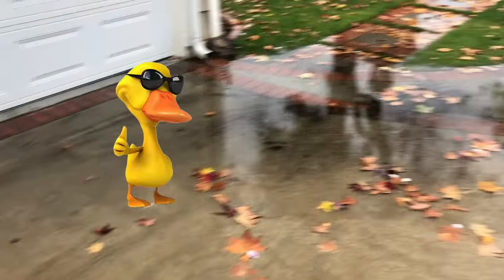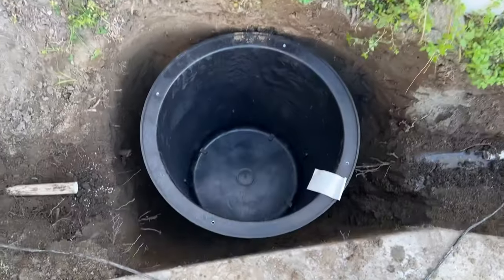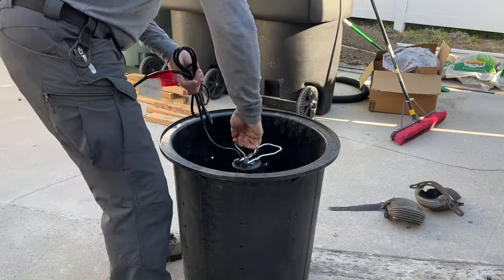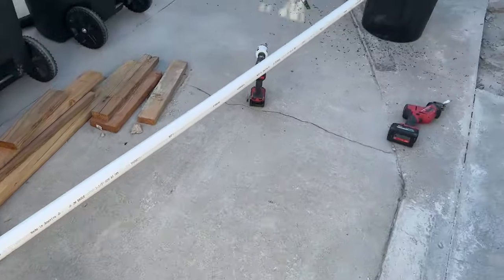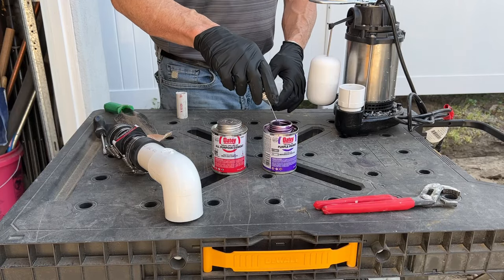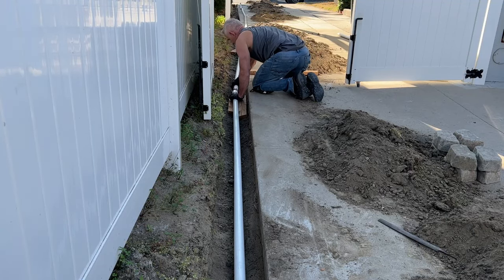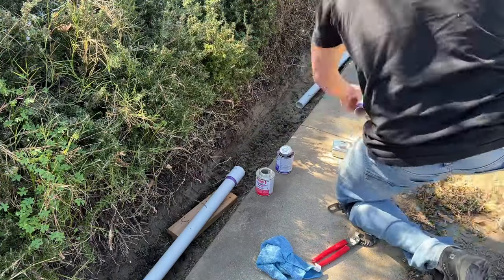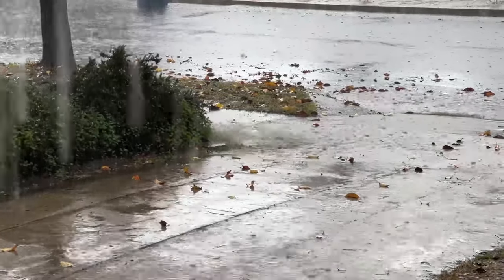Sump Basin DIY | Jackel Sump Basin Installation | You May Need This In Your Yard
Sump Basin DIY, In this video i show you how to DIY the jackel sump basin installation because you may need this in your yard if your yard turns into a duck pond when it rains like mine does. I really needed this installation because i have a low point by my garage that would just pond 2-3" of water during heavy rains.

John Laforme
Certified CREIA Inspector Member #0155263
Home Inspection Authority LLC

Former President of CREIA Mid Valley Chapter
Former Vice President of CREIA Mid Valley Chapter
00:00 Introduction
00:36 irrigation line must be moved
01:05 unboxing the Jackel Basin
01:26 Adding River Pebbles
01:44 Leveling the Basin
01:55 Unboxing The Wayne Sump Pump
02:22 installing PVC fitting to Pump
02:41 Dry fitting the pump inside the basin
03:18 Check Valve
03:40 Drilling Basin for PVC Pipe
04:20 Setting Basin In Ground with River pebbles
05:15 Priming & Cementing PVC pipes together
06:50 Pop up emitter connectors
08:01 Installing last pipe
08:53 Water Finale